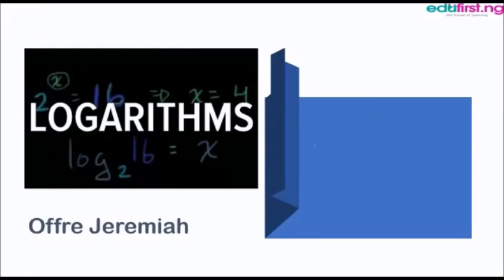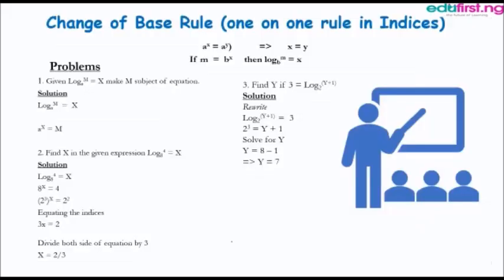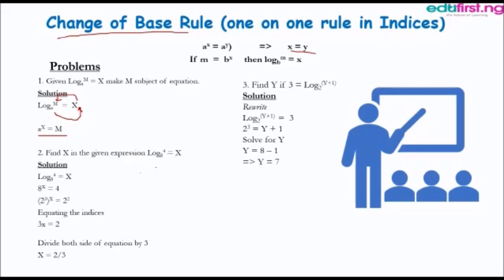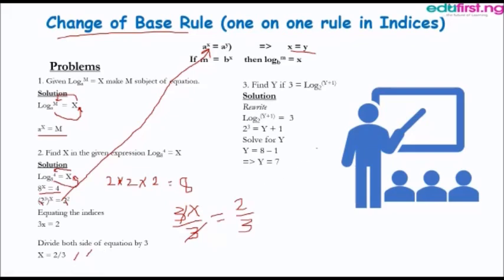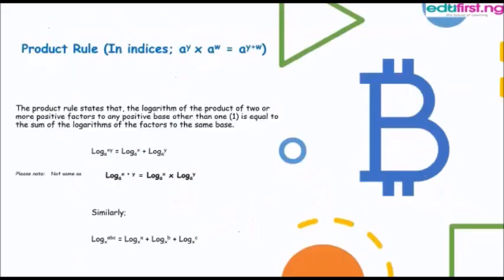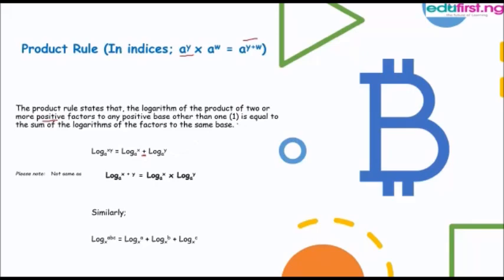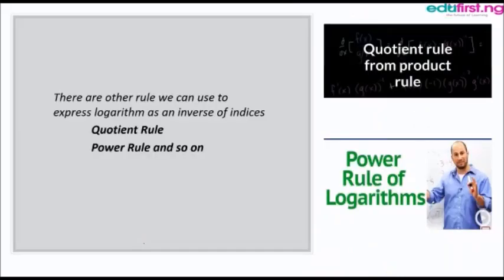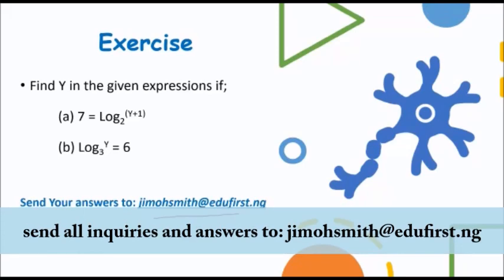Logarithms | Mathematics | SSS 1 | 2nd term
In computing, booting is the process of starting a computer. It can be initiated by hardware such as a button press, or by a software command. After it is switched on, a computer's central processing unit (CPU) has no software in its main memory, so some process must load software into memory before it can be executed.